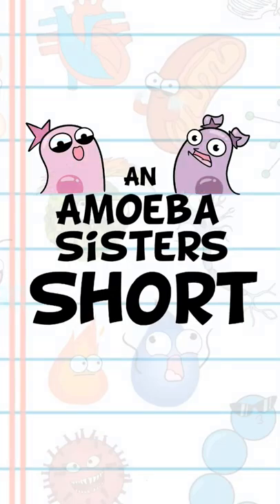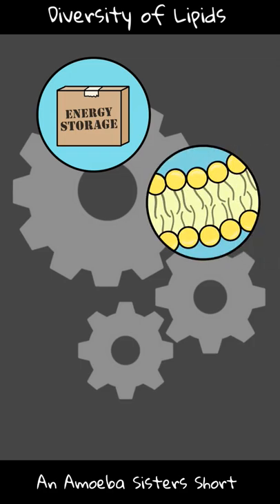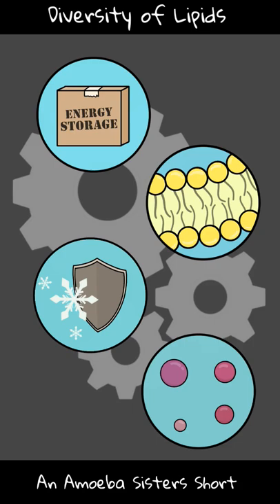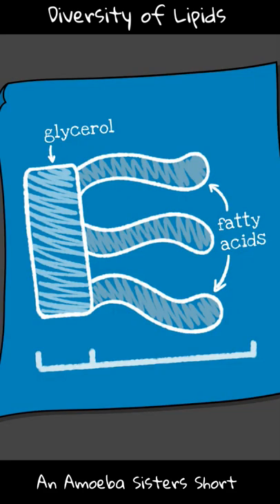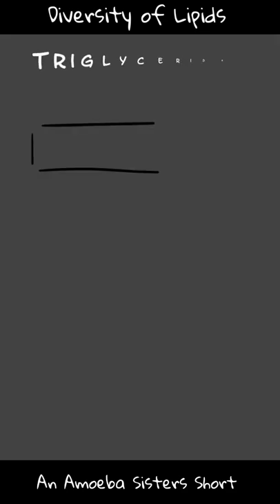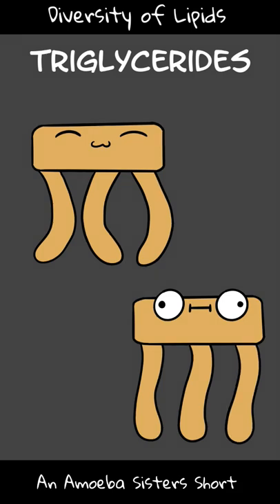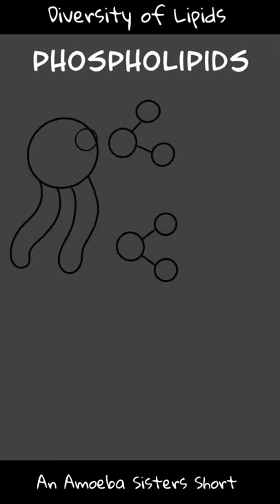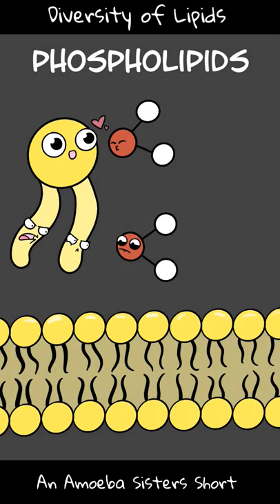Diversity of Lipids - Amoeba Sisters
So many different kinds of lipids exist! In this Amoeba Sisters short, the Amoeba Sisters briefly introduce some different types of lipids. The Short mentions that lipids is a diverse group that can include triglycerides, phospholipids, and steroids. To see our Amoeba Sisters Shorts Playlist, To see our longer biology content videos, see our biology learning playlist

This is a video about the general diversity of lipids. For your dietary needs, consult with a dietitian or medical doctor.
Factual Reference:
Clark, Mary Ann, et al. “Introduction - Biology 2e - OpenStax.” Biology 2e Openstax.org, OpenStax, 28 Mar. 2018,

TRANSLATIONS:
Spanish Translation: Jeremy García